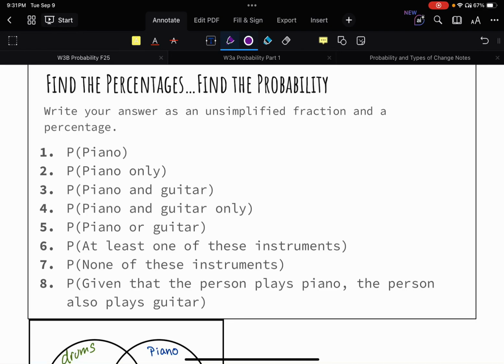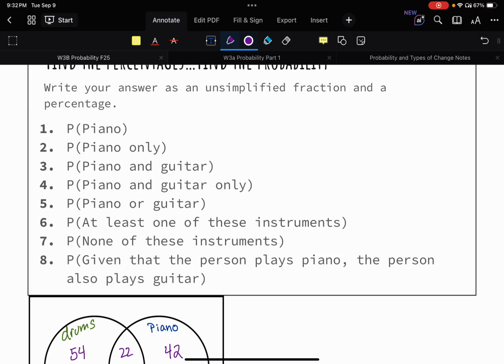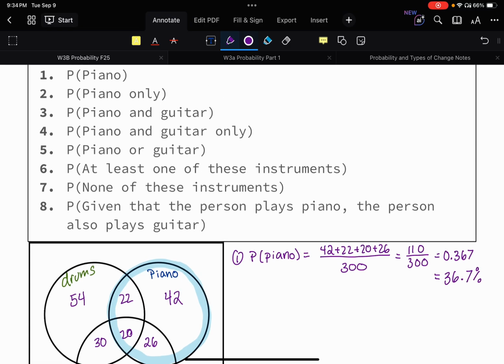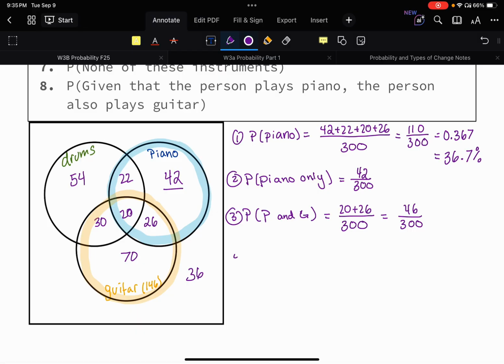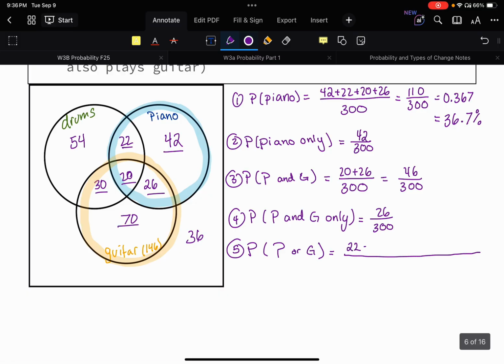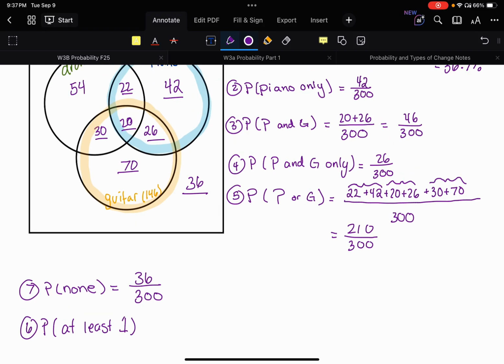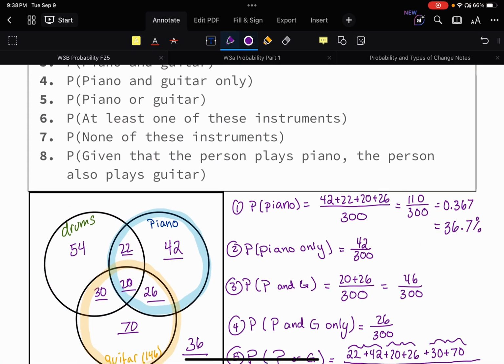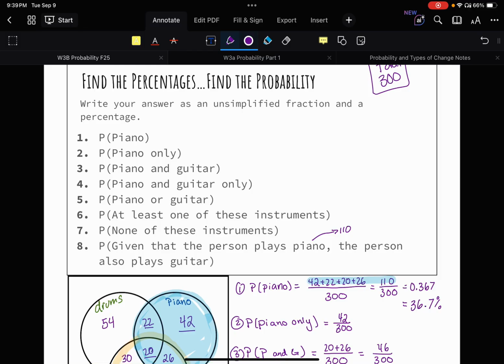W3 probability and Venn diagrams